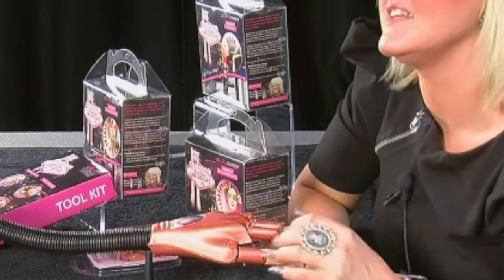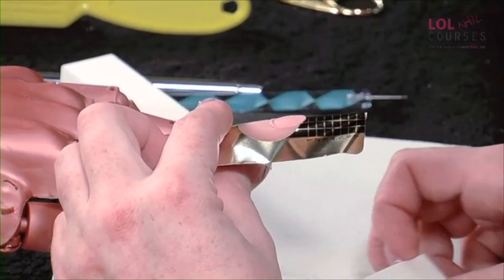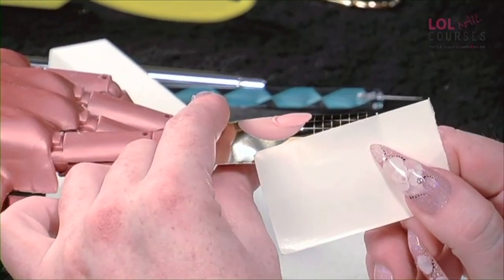Acrylic Art Master